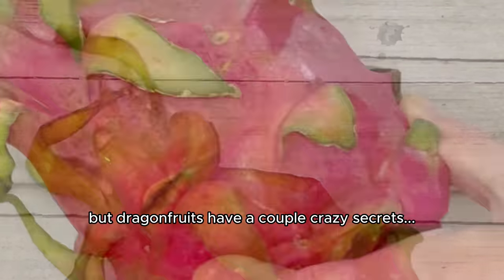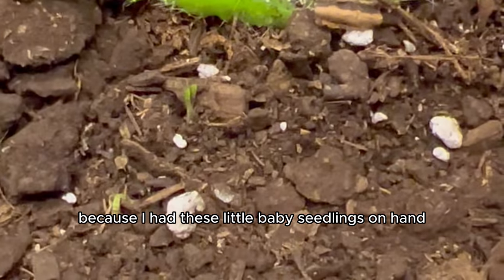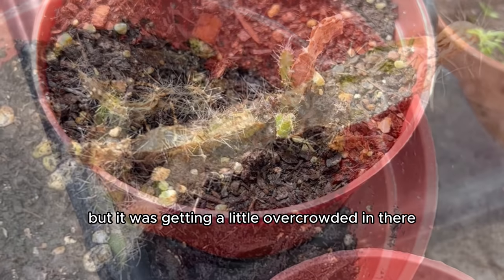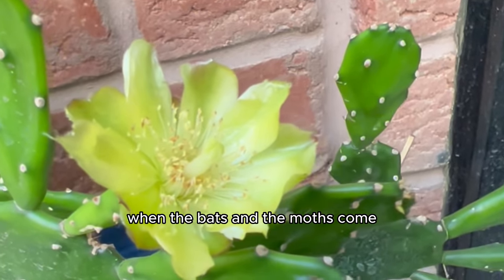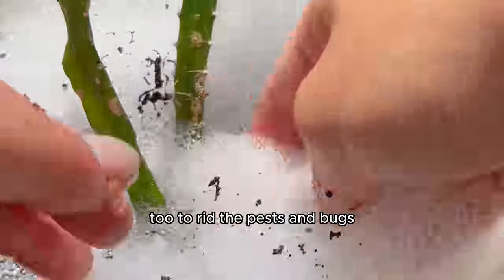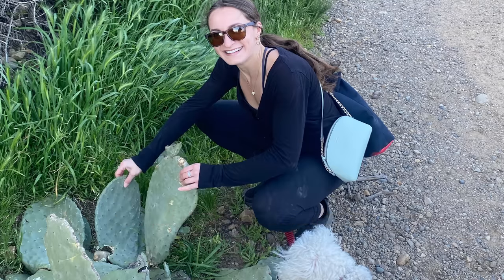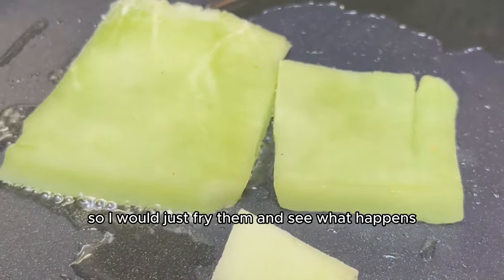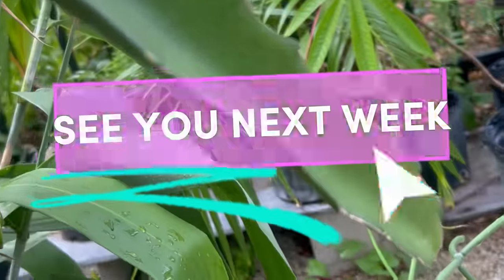I Took 7 Dragonfruits And Grew 1000 Baby Dragons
I had no idea, but dragonfruits have a couple crazy secrets - they only take one year to grow - and it all happens on just one night in the summer on the cactus plant. Plus, they can bear fruit for up to 30 years, so commitment here was worth it.
Of course I had to find out if this was true, so 2 years ago I got my hands dirty with 3 purple dragonfruits, 2 yellow dragonfruits, 2 cactus pears, and cactus pear pad.
I wanted to see if I could grow 1000 baby dragonfruits in my own home.
And by the way, if you didn’t know, pollinators of dragonfruit cacti are nocturnal creatures like bats and moths.
What happens is, the cactus plants that dragonfruits grow on flower in just one year, then the fruit grows out of those flowers on just one evening per summer when the bats and moths come to drink the delicious pollen from the flowers.
Those nocturnal creatures transfer this pollen from flower to flower. Then the fruits pop out after that one night the flowers get pollinated.
And they can even live in pots indoors, but those can take 2-3 years to bear fruit.
BTW - if you’re growing dragonfruit and want an easier way to extract the seeds for germination, just cut a piece of fruit and dab it on a paper towel. The seeds will come right off, and then you can shpritz that with water, fold it up, and seal it in a little bag or glass jar and wait for the tails to grow!
I hope you enjoy this wild journey of growing 1000 babies in my own home, from 7 different varieties of dragonfruits and cactus pears. Love you.

TIMESTAMP:
00:00 - 02:47 Dragonfruit 1
02:47 -  05:38 Dragonfruit 2
05:38 - 07:49 Dragonfruit 3
07:49 - 08:37 Yellow Dragonfruit
08:37 -  10:46 Yellow Dragonfruit 2
10:46 - 12:26 Yellow Cactus Pear
12:26 - 16:01 Cooking Cactus Pad (NOPALES)
16:01 - 17:26 Pink Cactus Pear